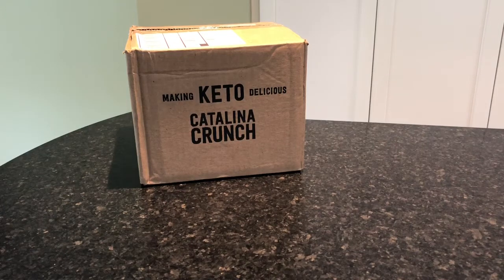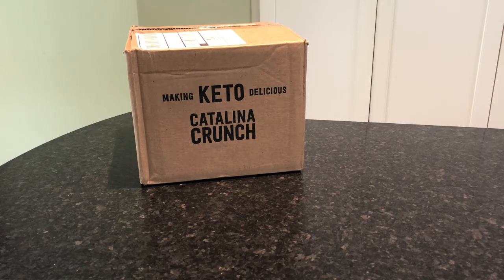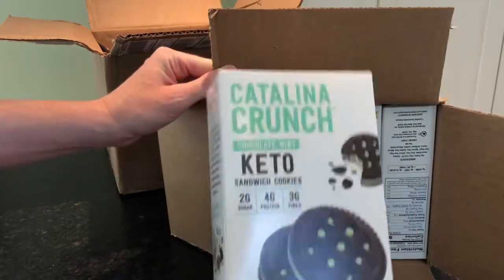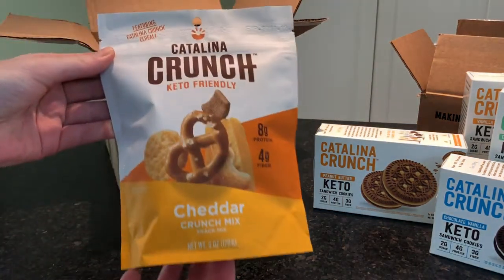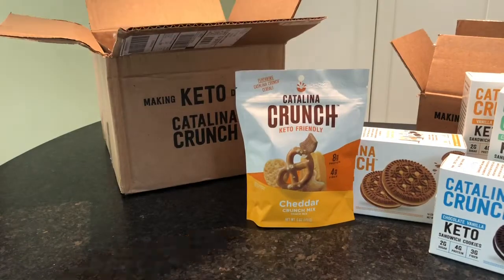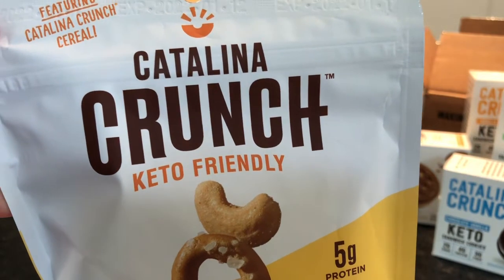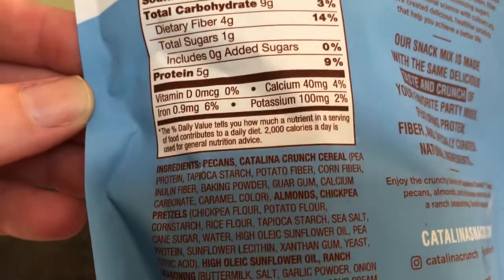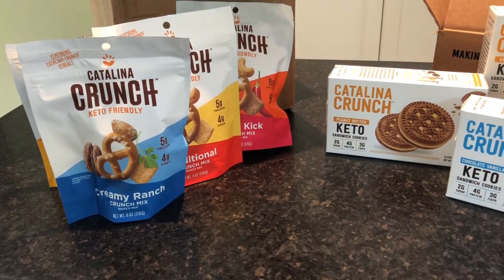Catalina Crunch Keto Crunch Cookies & Snack Mix Unboxing and Review 2021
We unbox the Catalina Crunch keto snack mix in 4 flavors and cookies in 4 flavors.  Catalina Crunch brings you low carb, high fiber keto cereal, cookies, and crunch mix developed by a diabetic so that he could enjoy delicious tasting sugar-free products.  Catalina Crunch does this by using plant fiber and tapioca flour instead of refined grains and stevia extract and monk fruit instead of granulated sugar or cane syrup. By using natural ingredients high in protein and fiber you are not only eating a keto cereal that is low carb, but you will also stay full longer and feel better.

👉  Read the full Catalina Crunch snack mix, cookies, and cereal reviews